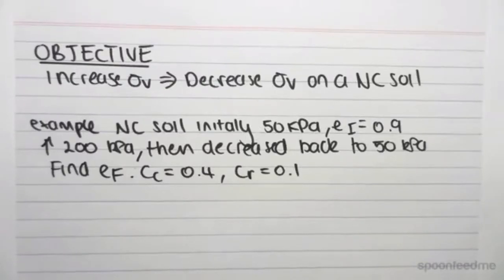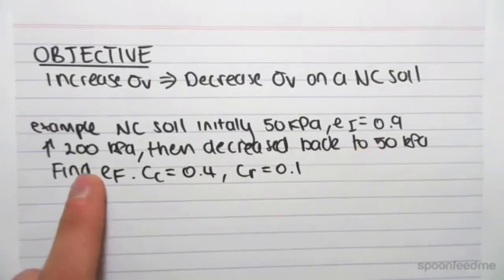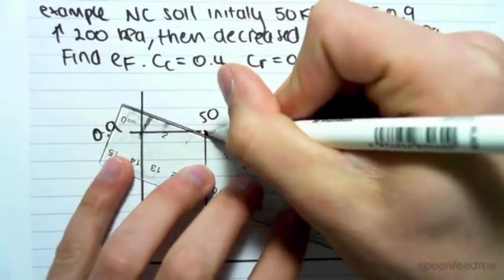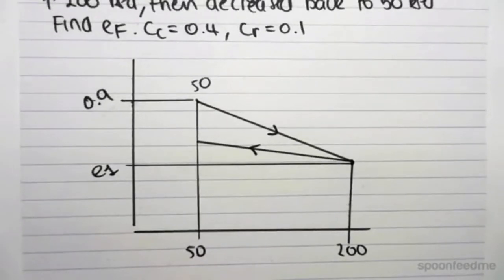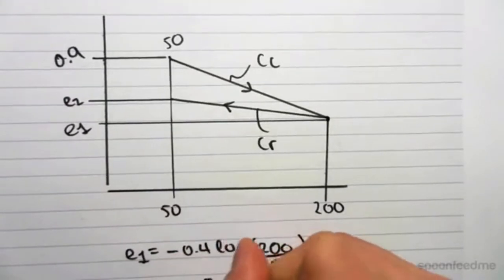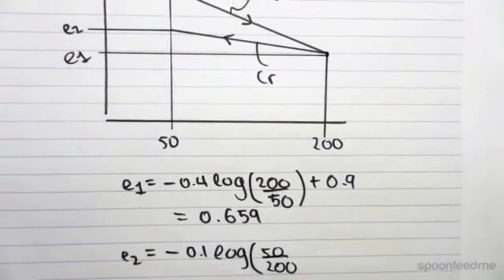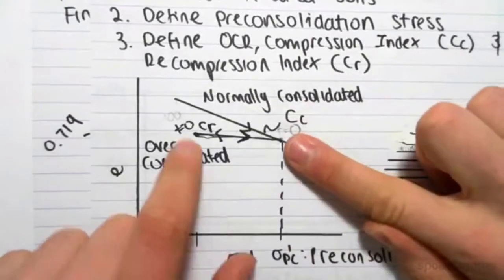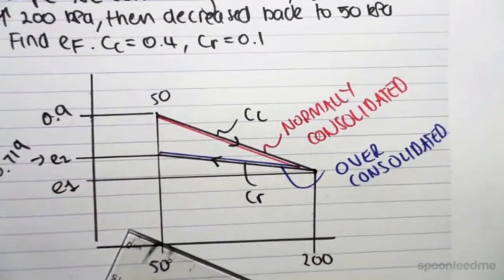10.5 Final Voids Ratio in a NC and OC Soil Type 2